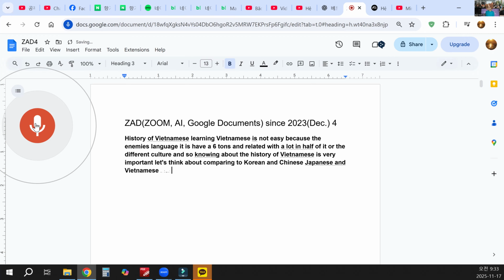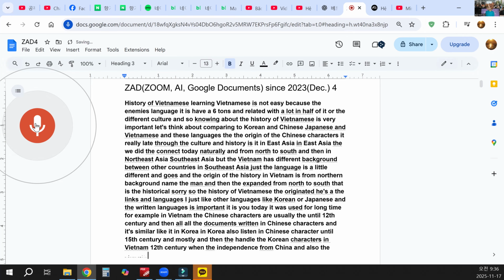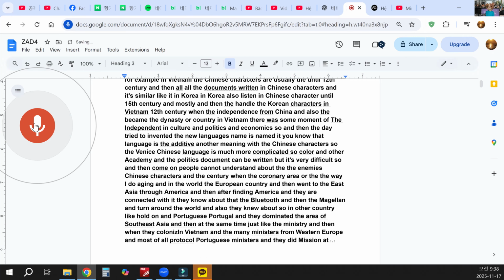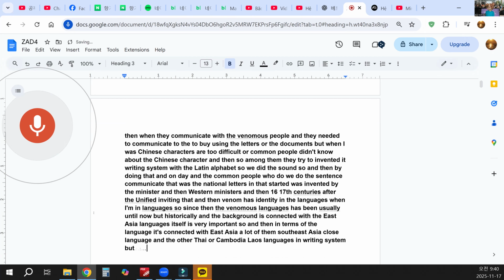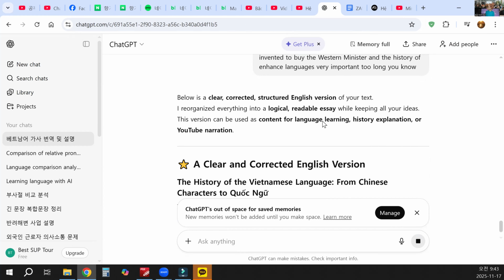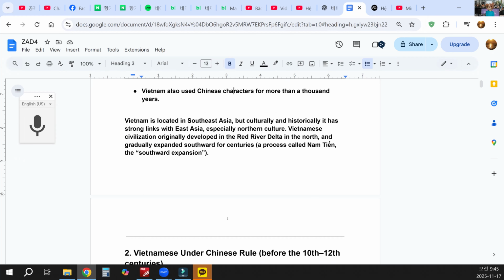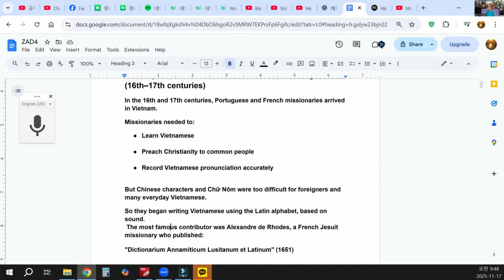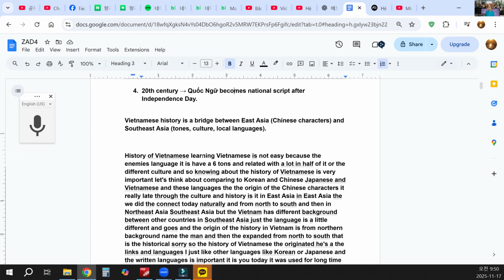The History of the Vietnamese Language: From Chinese Characters to Quốc Ngữ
ZAD(ZOOM, AI, Google Documents) since 2023(Dec.) 4
The history of the Vietnamese language is deeply connected with East Asian culture, Chinese characters, and later with European influence. Understanding this history is important because learning Vietnamese is not easy—Vietnamese has six tones, a complex vocabulary system, and a long cultural background. Knowing how the language developed helps learners understand why Vietnamese looks and sounds the way it does today.

1. Early Origins: Vietnamese and the East Asian Cultural Sphere
Vietnam, Korea, Japan, and China share one major cultural connection:
 their classical writing systems originally came from Chinese characters (Hán characters).
China used Chinese characters since ancient times.

Korea used Chinese characters until the 15th century (before the invention of Hangul).

Japan adopted kanji and later developed hiragana and katakana.

Vietnam also used Chinese characters for more than a thousand years.

Vietnam is located in Southeast Asia, but culturally and historically it has strong links with East Asia, especially northern culture. Vietnamese civilization originally developed in the Red River Delta in the north, and gradually expanded southward for centuries (a process called Nam Tiến, the “southward expansion”).

2. Vietnamese Under Chinese Rule (before the 10th–12th centuries)
For more than 1,000 years, Vietnam was under the control of various Chinese dynasties.
 During this period:
The government, law, administration, education, and literature were all written in Classical Chinese (Hán văn).

All official documents used Chinese characters.

Only trained scholars (mandarins) could read and write.

This situation was very similar to Korea and Japan, where Chinese characters dominated early education and administration.

3. Independence and the Birth of Chữ Nôm (10th–12th centuries)
After Vietnam regained independence in the 10th century and established its own dynasties, the Vietnamese people wanted a writing system that could express native Vietnamese words, not only Chinese vocabulary.
So they created Chữ Nôm, a writing system that:
Used Chinese characters

Added newly invented characters to represent Vietnamese sounds

Allowed Vietnamese poetry, literature, and folk culture to be written down

However:
Chữ Nôm was very complex, more difficult than Chinese itself

Only scholars could read it

Common people could not use it easily

This is similar to how Japan created complex kanji-kana systems, but Japan’s system became widely used while Chữ Nôm remained limited to scholars.

4. European Contact and the Creation of Quốc Ngữ (16th–17th centuries)
In the 16th and 17th centuries, Portuguese and French missionaries arrived in Vietnam.
Missionaries needed to:
Learn Vietnamese

Preach Christianity to common people

Record Vietnamese pronunciation accurately

But Chinese characters and Chữ Nôm were too difficult for foreigners and many everyday Vietnamese.
So they began writing Vietnamese using the Latin alphabet, based on sound.
 The most famous contributor was Alexandre de Rhodes, a French Jesuit missionary who published:
"Dictionarium Annamiticum Lusitanum et Latinum" (1651)
→ the first Vietnamese–Portuguese–Latin dictionary.
This Latin-based writing system later became known as Quốc Ngữ (“national script”).

5. Modernization and National Identity (19th–20th centuries)
In the 19th century, during French rule, Quốc Ngữ began spreading more widely.
By the early 20th century:
Quốc Ngữ became the main writing system

Newspapers, schools, and government used it

Chữ Nôm and Chinese characters slowly disappeared

When Vietnam declared independence on September 2, 1945, Quốc Ngữ officially became the national writing system of Vietnam.

6. Why Understanding this History Matters for Learners
Today Vietnamese looks like a Latin-based language, but historically it is linked to:
Chinese characters

East Asian culture

Classical literature

Northern and Southeast Asian migrations

This is why:
Vietnamese has many Sino-Vietnamese words, similar to Korean and Japanese Sino-words

Vietnamese tones are similar to other Southeast Asian tonal languages (Thai, Lao)

Grammar and culture mix influences from both East Asia and Southeast Asia

Vietnamese is not easy to learn because of:
Six tones

Complex consonant system

Many Chinese-origin words

Cultural expressions

Long historical layers

But understanding the history makes learning easier and more meaningful.

⭐ Short Summary
Before 10th century → Vietnamese used Classical Chinese.

10th–12th century → Chữ Nôm created (Vietnamese-based Chinese-derived script).

16th–17th century → Missionaries created Latin-based writing (Quốc Ngữ).

20th century → Quốc Ngữ becomes national script after Independence Day.